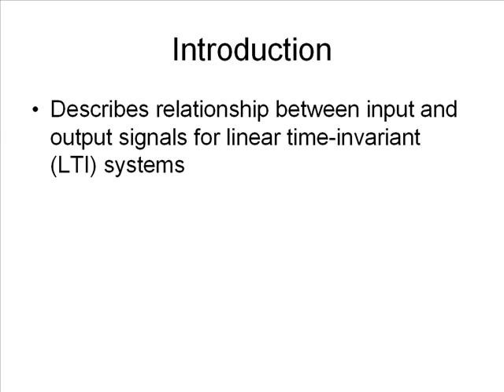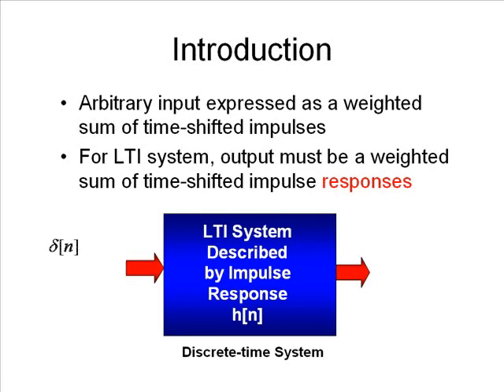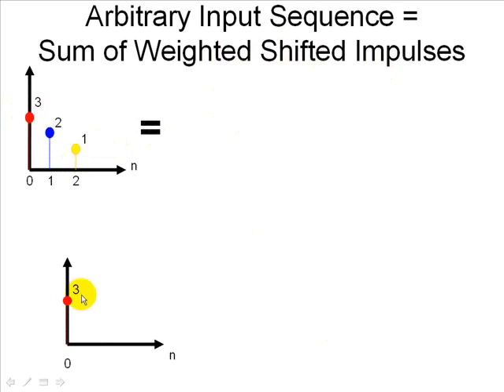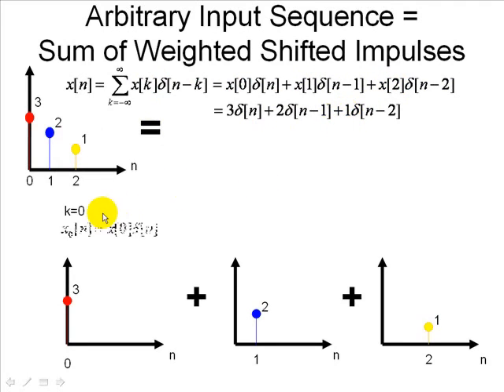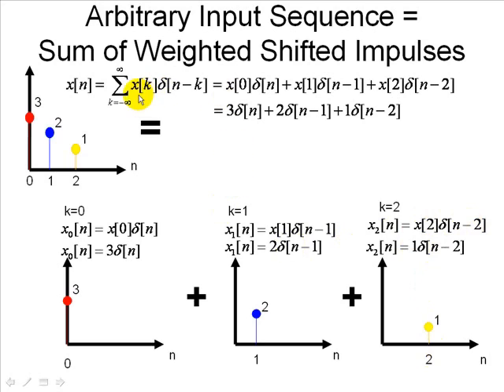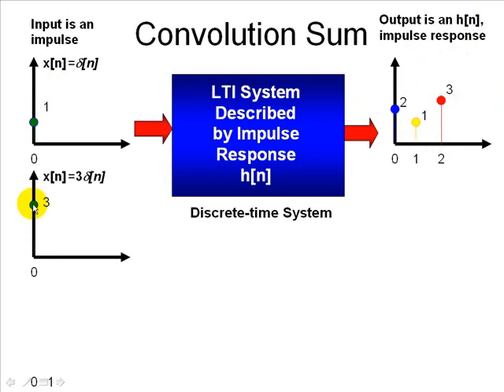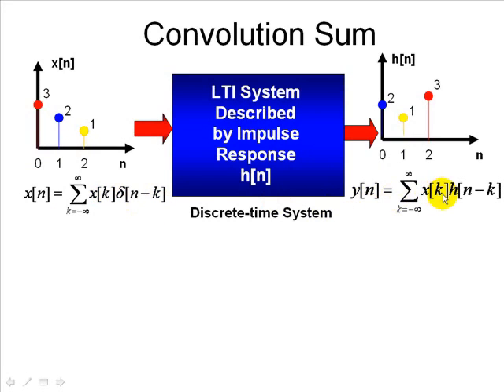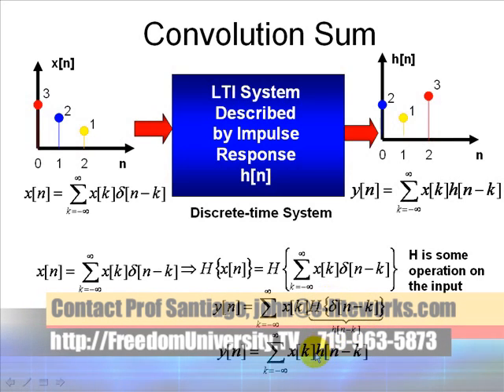Signal Processing Tutorial: Discrete-Time Convolution Examples (Part 1 - Intro)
Contact Professor Santiago for multimedia ebooks. DVDs & online access for Convolution Example/Laplace Transform property & other topics.

This is an introduction to the convolution sum before giving you an example in Part 2.  You can view the convolution as the inverse z-Transform of Y(z)=H(z)U(z) where Y(z), H(z), and U(z) are the Laplace Transform of the output response, impulse system response, and input signal, respectively.  DVDs are in progress and are based on market demand on selected topics.